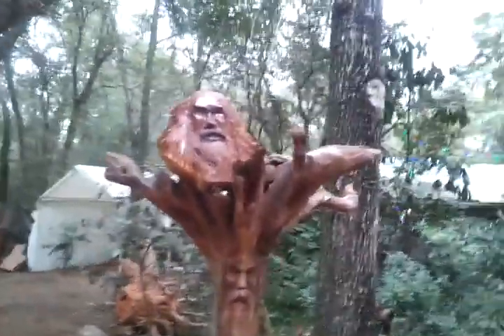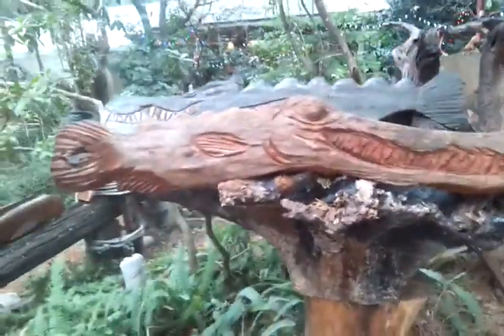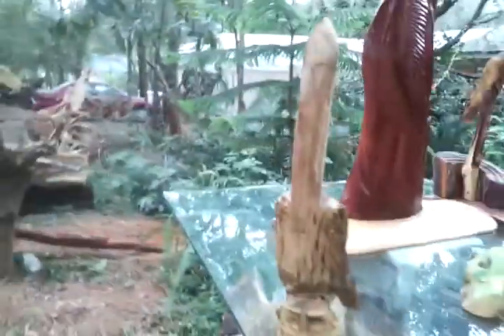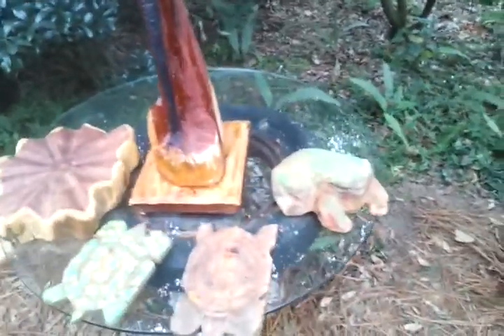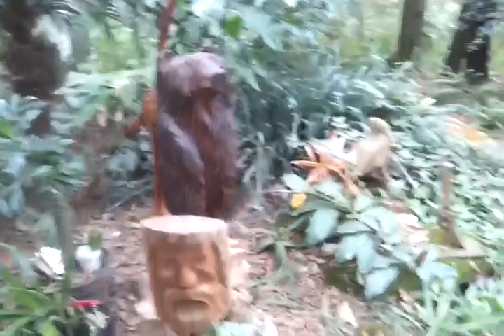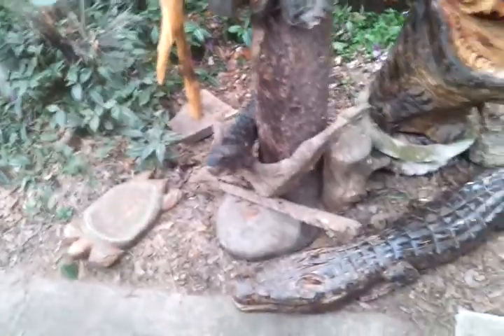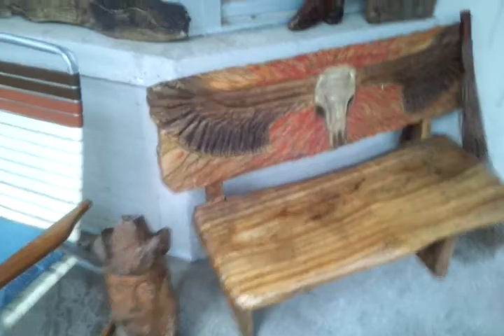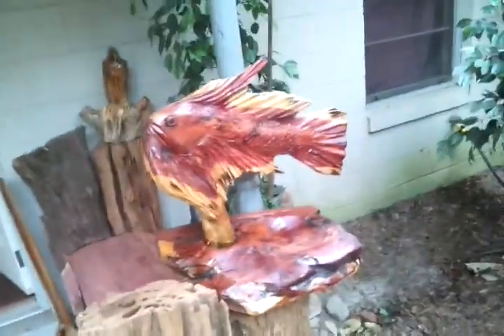Sam Knowles chainsaw art gallery